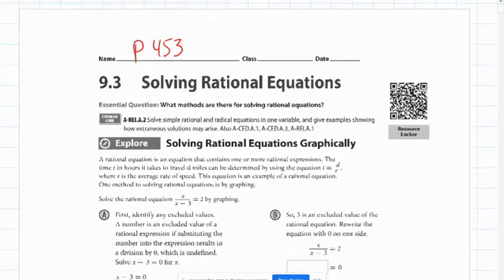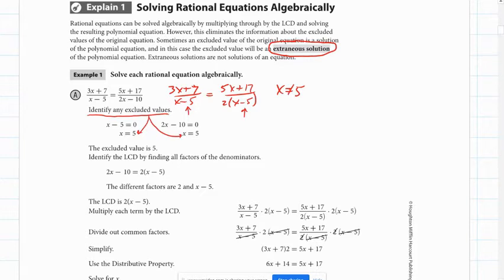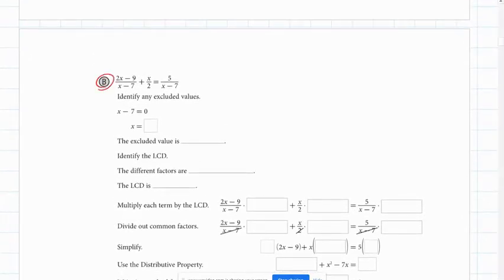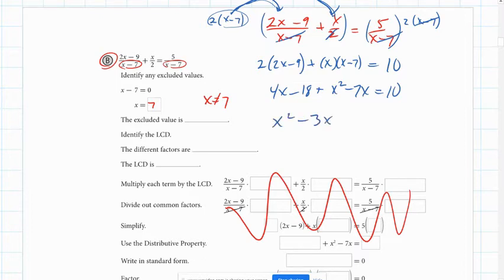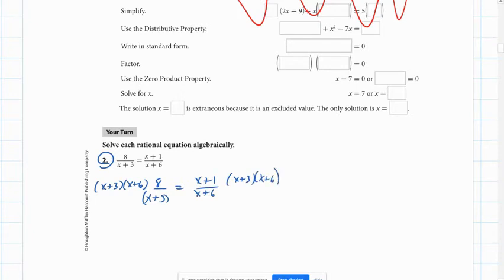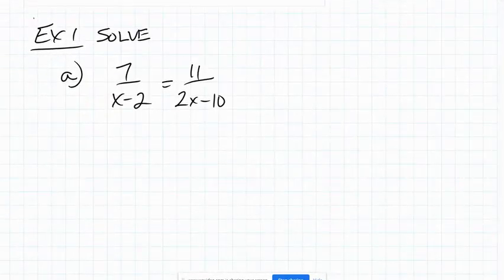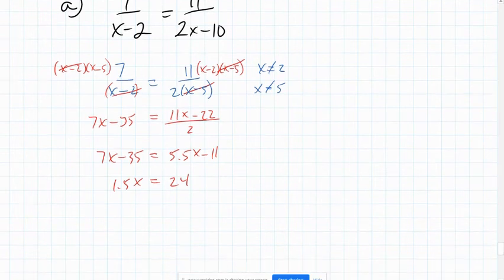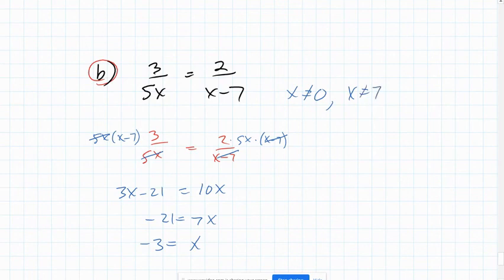Alg2 9.3 Solving Rational Equations